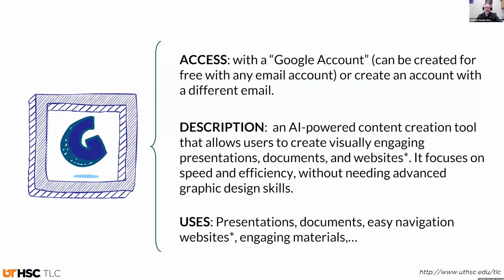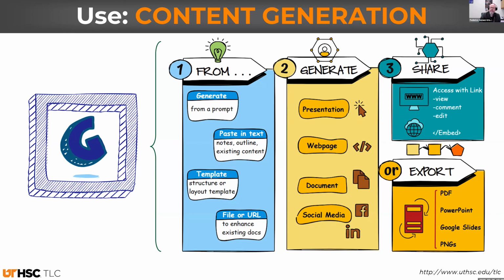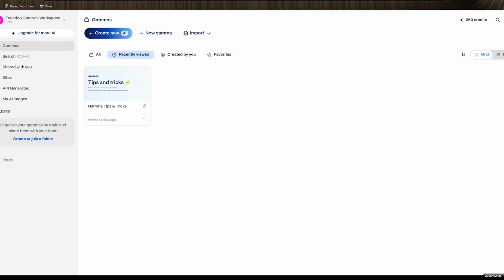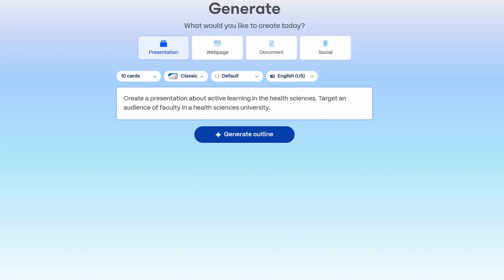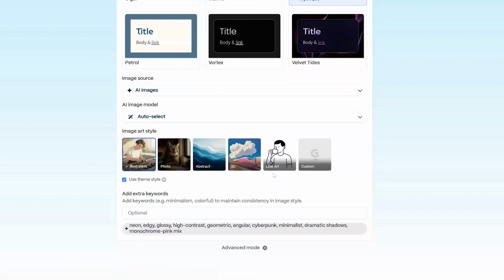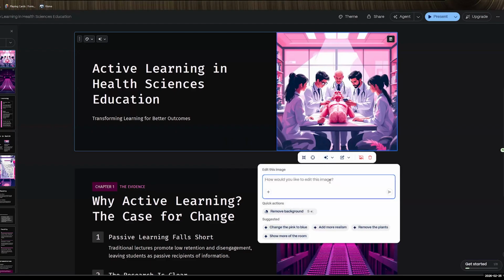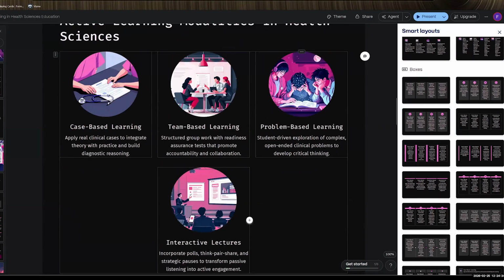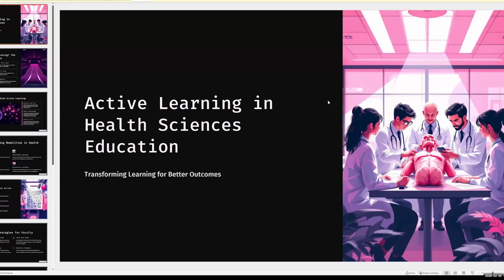AI In 30: Creating Presentations With Gamma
Need to build presentations that are more engaging and don’t have a lot of time? In this session, we’ll explore Gamma, an AI-powered presentation building tool that helps you create clean, engaging slide decks from just a few prompts or from your own documents.

We’ll demonstrate how Gamma works, discuss its strengths and limitations, and share ideas for how faculty can use it for teaching, learning, and communication.

Whether you’re designing lectures, student assignments, or research presentations, this tool offers a fresh approach to slide creation and editing with AI support.